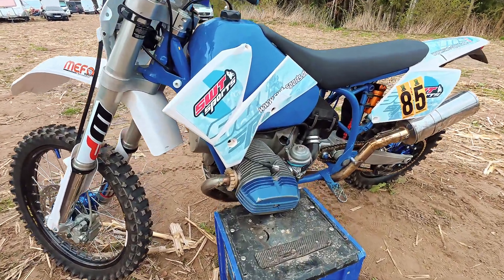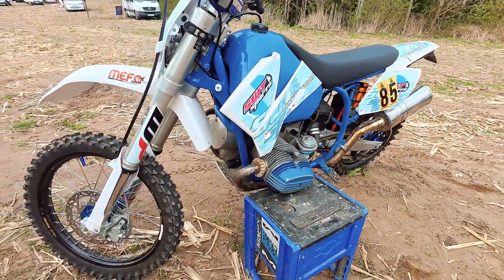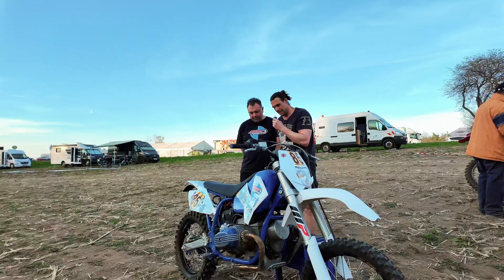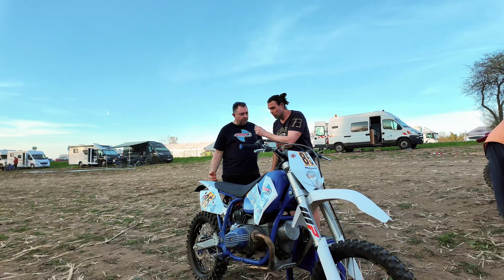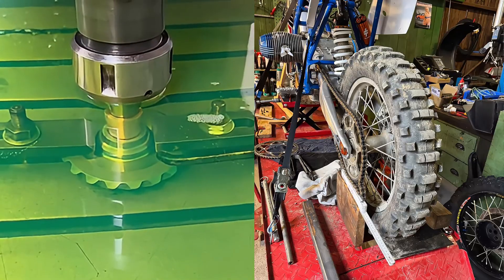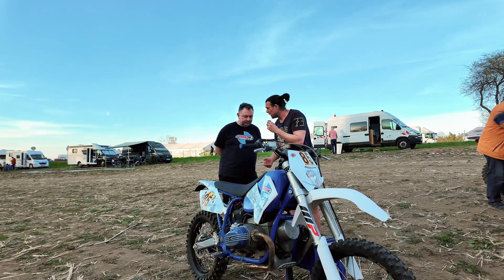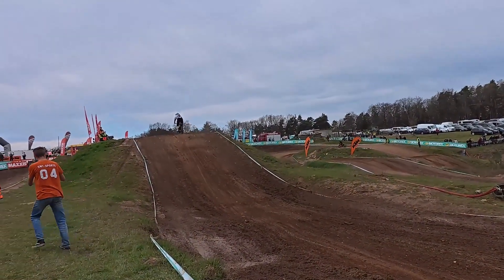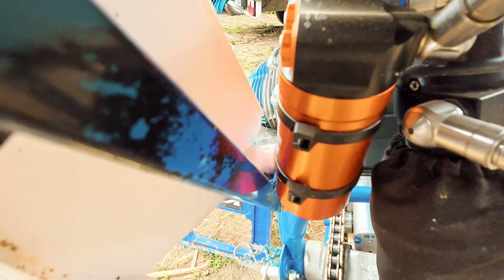KettenBoxer Kette statt Kardan – 8 kg leichter! Boxer -Umbau mit Köpfchen | SWT-SPORTS Technik-Talk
🎥 **Willkommen bei SWT-SPORTS – heute wird’s technisch!**

Diesmal mit dabei: **Christian und sein einzigartiger KettenBoxer**, am Start beim **GCC Racing Lauf in Triptis**!

🔧 Gemeinsam mit **Manuel Schad** sprechen wir über eines der wohl spannendsten Umbauprojekte der letzten Zeit – und über ein Thema, das die Offroad-Szene spaltet:

👉 **Kette statt Kardan!**

Christian, kreativer Schrauberkopf und echter Tüftler, hat sich getraut, was viele für verrückt halten: Statt der bewährten Kardanwelle setzt er auf einen direkten **Kettenantrieb als Sekundärantrieb** – und das mit voller Überzeugung. Warum? Weil's leichter ist, sportlicher fährt und das Fahrwerk besser anspricht. Und das Ergebnis? Einfach nur beeindruckend.

🚀 Im Technik-Talk geht’s u.a. um:

- die **eingesparten 8 Kilogramm** am Antrieb
- die **KTM-Schwinge**, clever angepasst für den Umbau
- den **handlaminierten Tank** – echte Eigenbau-Qualität
- das neue **Getriebekonzept mit Kegelrädern**
- die große Herausforderung, alle Kräfte sicher im Gehäuse zu führen
- und natürlich um **Leidenschaft, Freundschaft & echte Motorsportkultur**

💡 Christian hat fast alles selbst gebaut: gefräst, laminiert, geplant – vom Fahrwerk bis zum Herzstück, einem kernigen **850ccm-Boxer-Motor**. Dieses Bike ist kein Showbike, sondern ein fahrendes Stück Ingenieurskunst.

Und zum Schluss wird’s nochmal richtig spannend:
**Hält das Getriebe? Bleibt alles an Ort und Stelle – auch nach einer Stunde Rennbetrieb?**

➡️ Schaut rein, erlebt den Technik-Talk mit Herz und Humor – und lasst euch von echter Schrauberleidenschaft inspirieren!

💬 **Was meint ihr? Würdet ihr so einen Umbau wagen?**
👇 Schreibt’s uns in die Kommentare – und wenn ihr jemanden kennt, der sowas unbedingt sehen muss: **Teilen nicht vergessen!**

👍 Like da lassen, wenn euch so viel Leidenschaft begeistert!

Möchtest du auch eine gekürzte Version für Instagram oder einen knackigen Teaser für YouTube? Sag Bescheid!